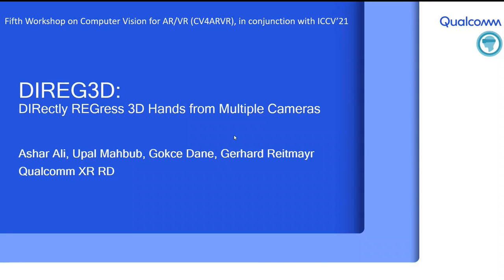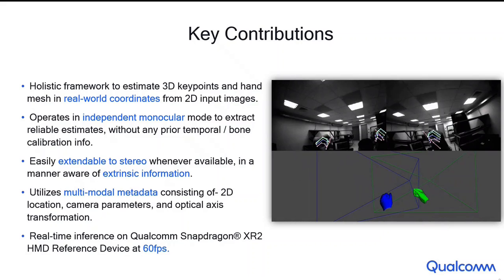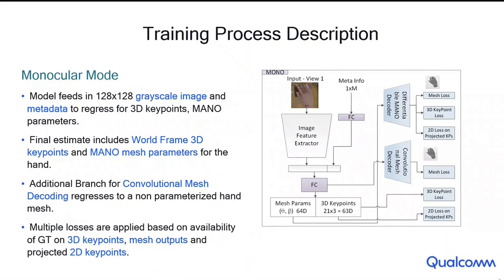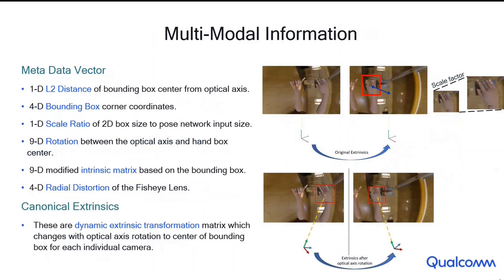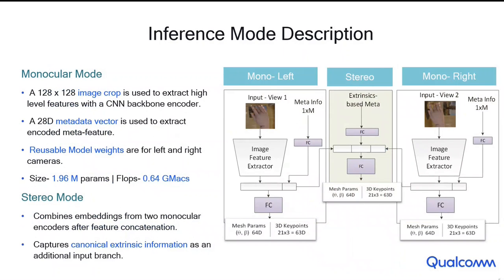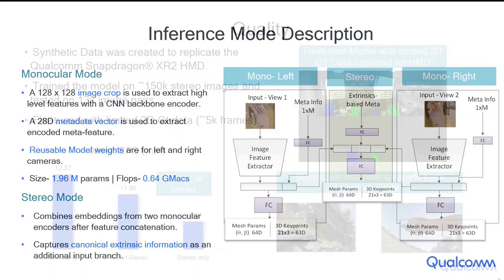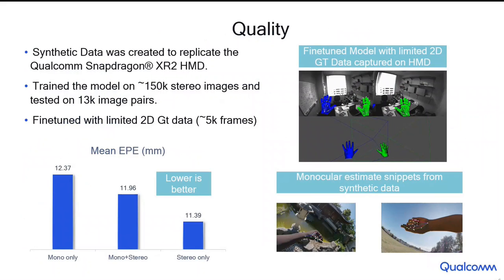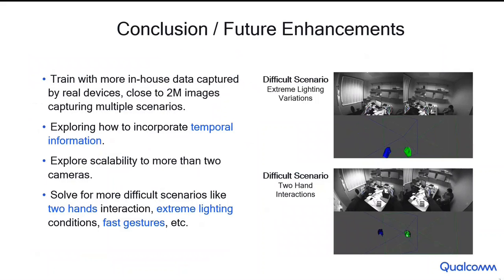DIREG3D: DIrectly REGress 3D Hands from Multiple Cameras (CV4ARVR 2021)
Fifth Workshop on Computer Vision for AR/VR (CV4ARVR)